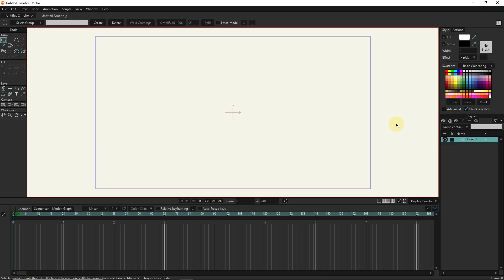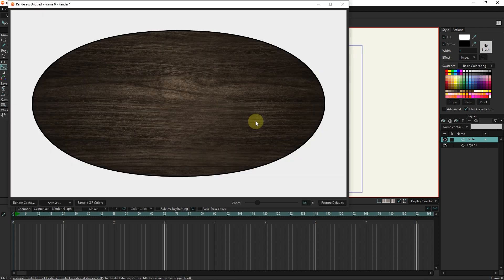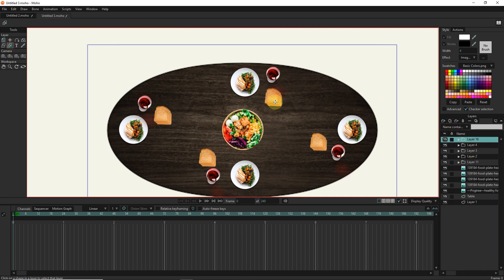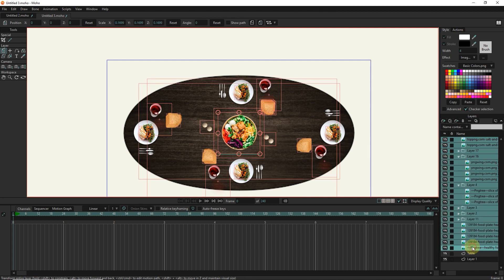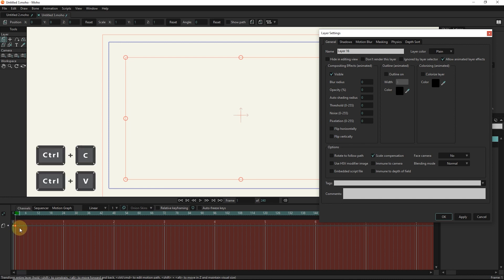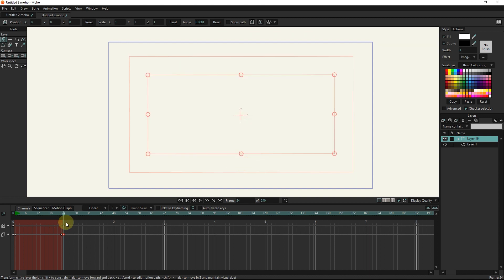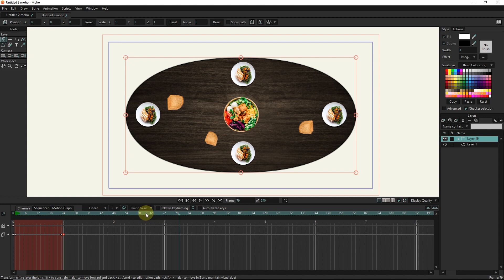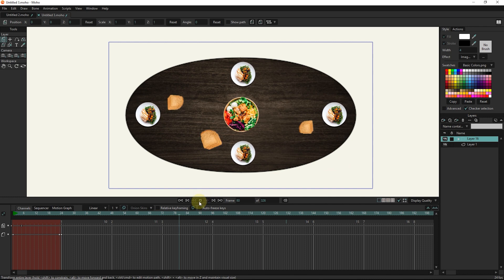Moho Pro: how to work with the COLLAPSE LAYER script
Moho Pro - in this tutorial, I will teach you how to work with the COLLAPSE LAYER script.

how to work with the COLLAPSE LAYER script